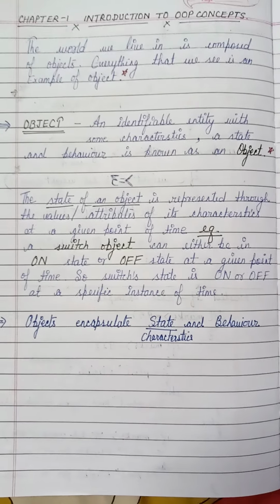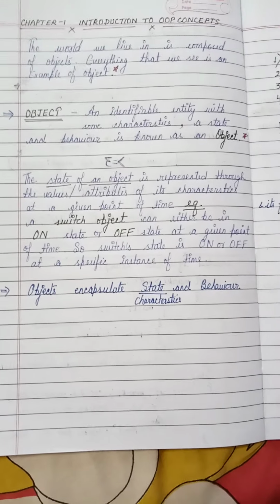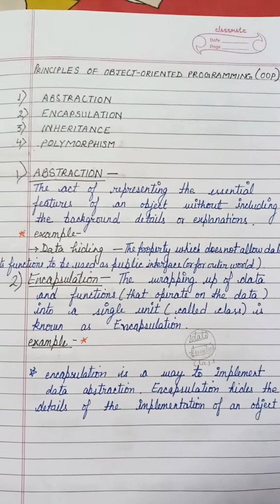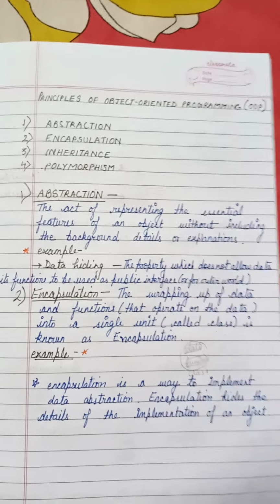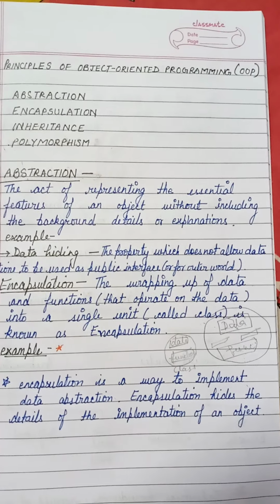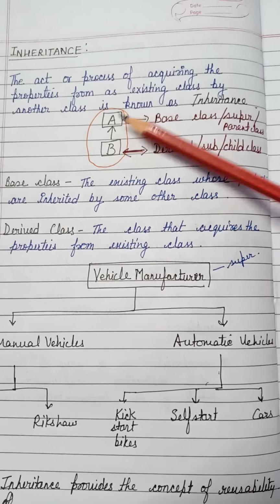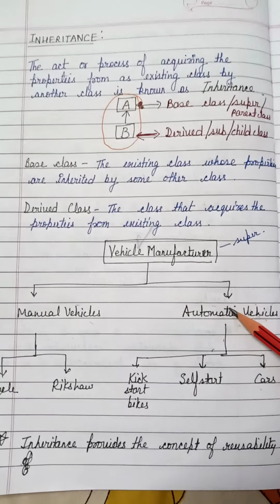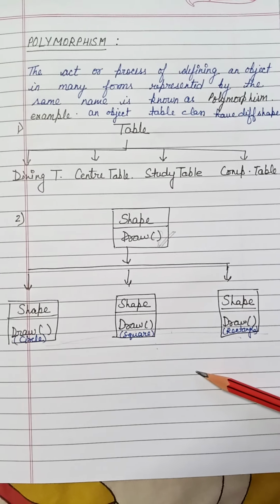CLASS 9,10 - CHAPTER 1: INTRODUCTION TO OOP CONCEPTS : OOP CONCEPTS BY MRS SHWETA PANDEY